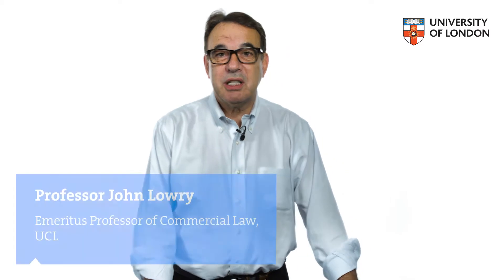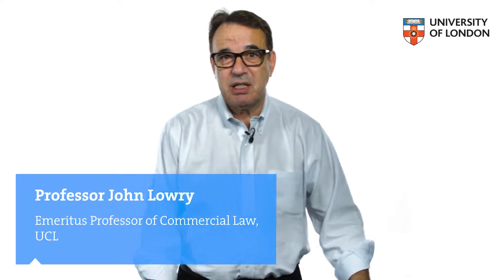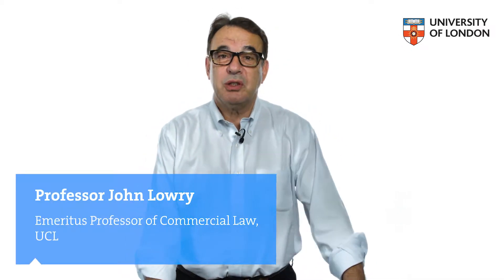Foundational and Constitutional Issues in Company Law Introduction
Professor Alan Dignam and Professor John Lowry introduce the Foundational and Constitutional Issues in Company Law course.

For more information on the Postgraduate Laws Programme, please visit our